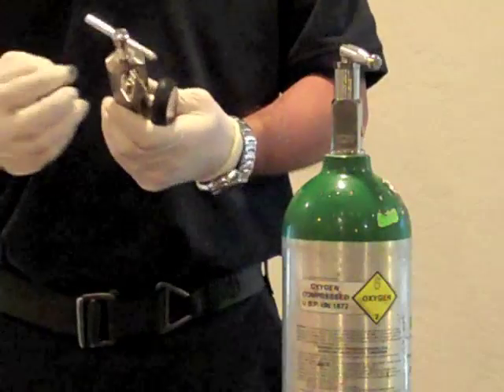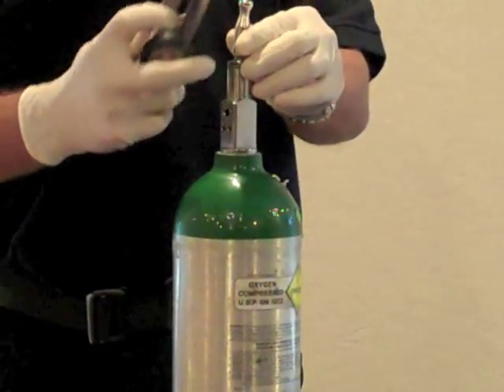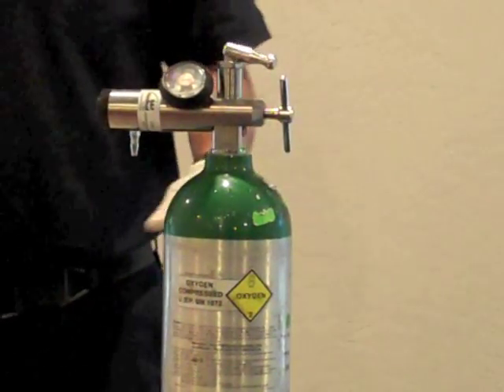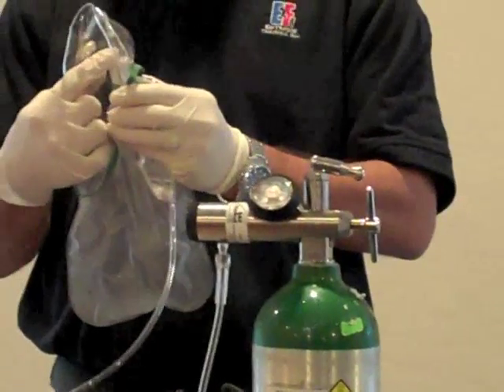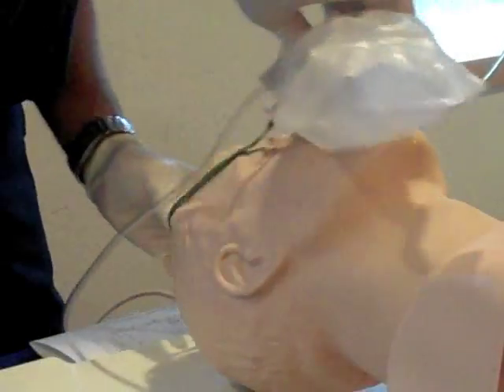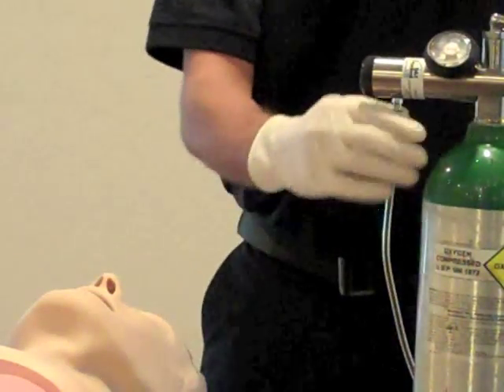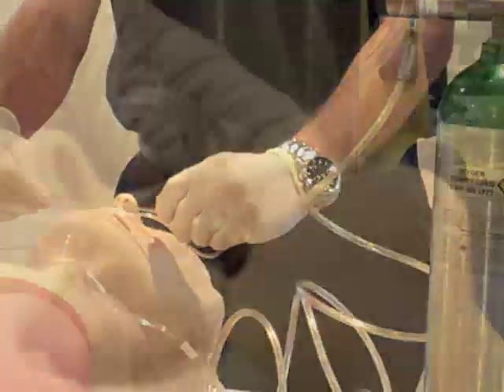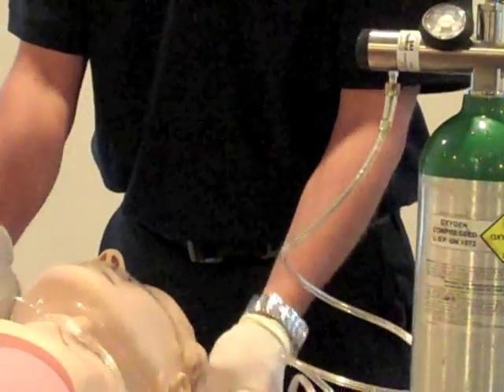Administering Oxygen via Non Rebreather Mask and Nasal Cannula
How to properly set up and use oxygen with an NRB or nasal cannula.
Please note: This video follows the older NREMT skill sheet that was in use prior to January 1, 2012. We will be creating an entire new series of videos that follow the most current NREMT skill sheets shortly. Links will be added to all of our current videos, or you can find them on our channel when they are published.